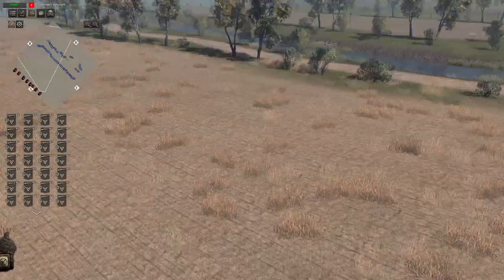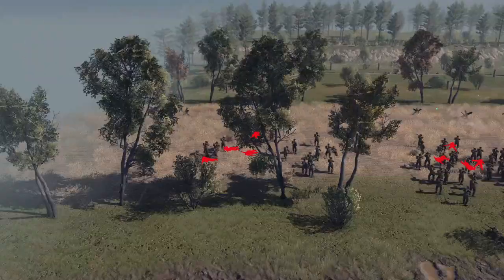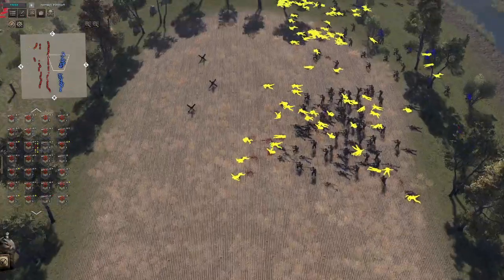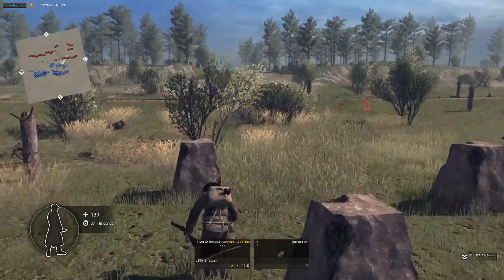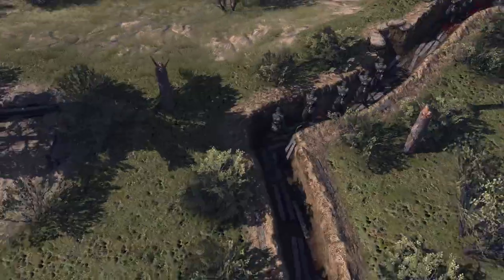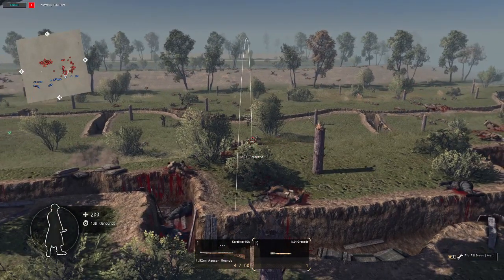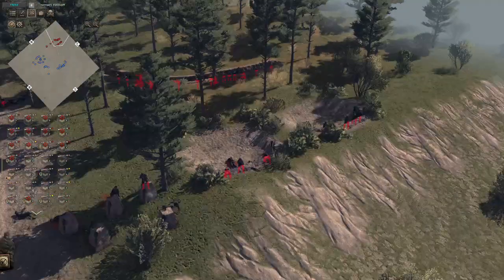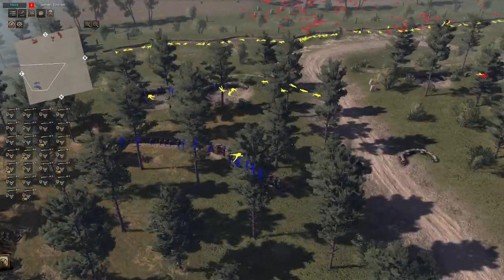WW1 TRENCH CHARGE